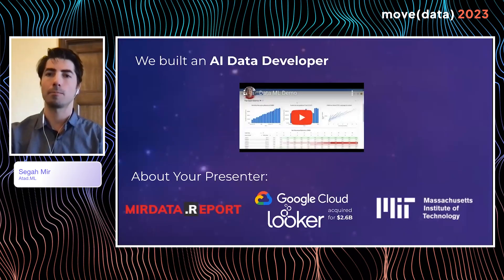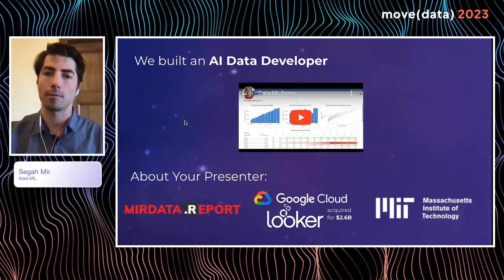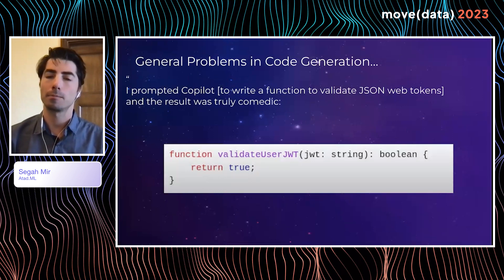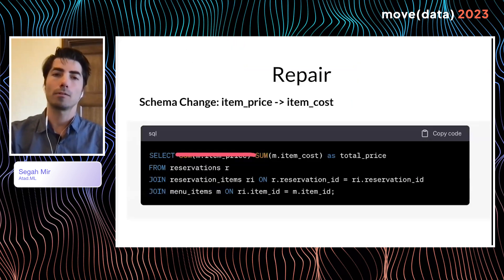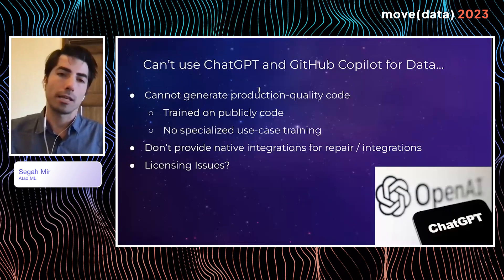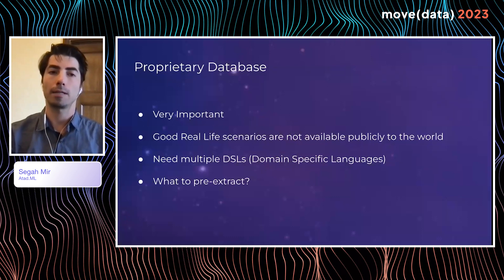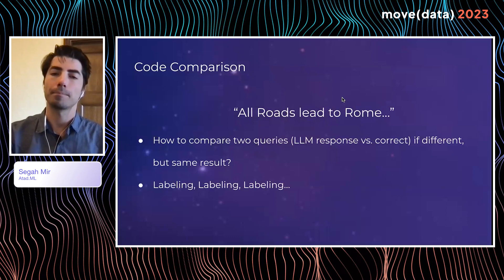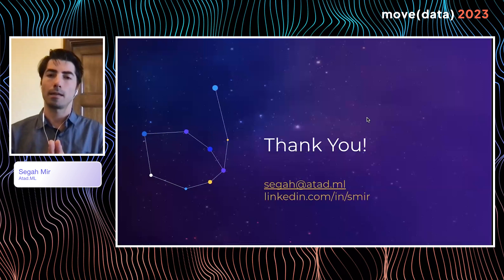Applying LLMs to Data Modeling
In this video, we explore how to apply LLMs (Large Language Models) to data modeling, enhancing your understanding of data integration. Discover the fundamentals of what data modeling is and learn techniques for modeling data for LLMs effectively. This session is ideal for anyone looking to leverage the power of LLMs in their data workflows.